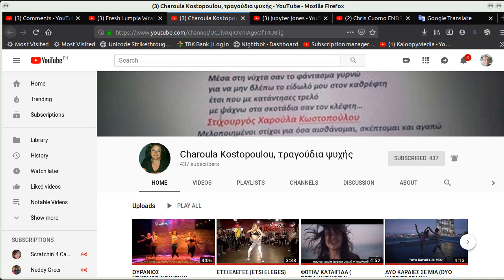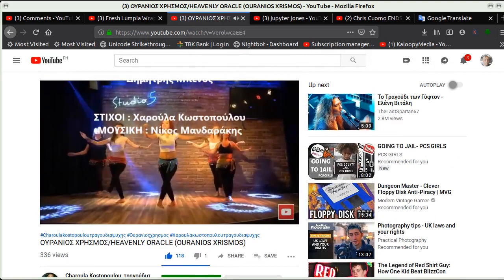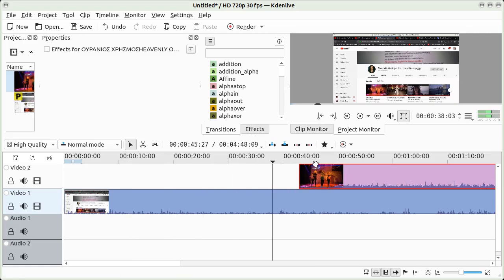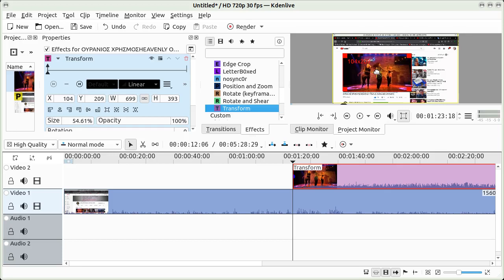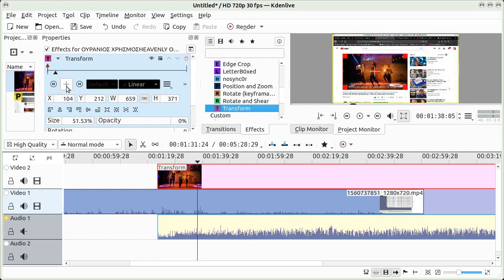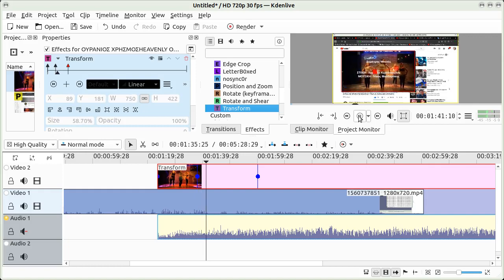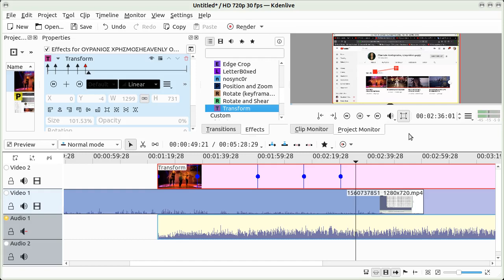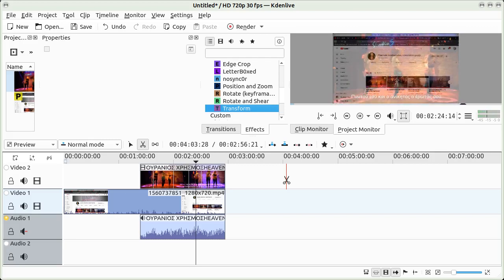Kdenlive Video Editor Effects How It Was Done Tutorial Charoula Kostopoulou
In this Kdenlive Video Effects Tutorial we will be using Charoula Kostopoulou 's Channel. We will be be creating the effect of slowly enlarging the smaller video in a browser to a full screen video. The first three minutes is the effect. Then the video continues with ,How It Was Done using Kdenlive video Editor.